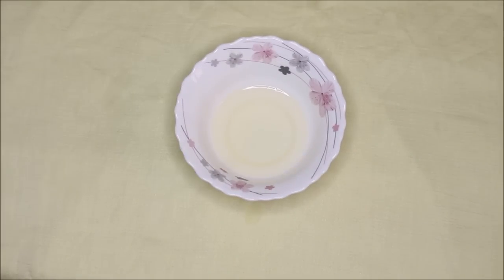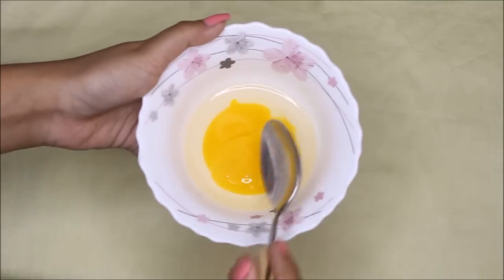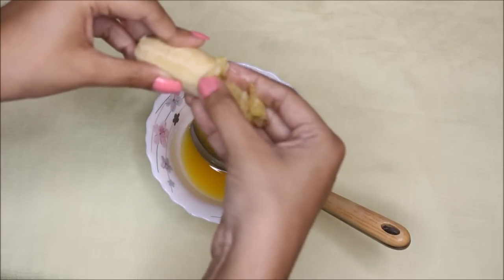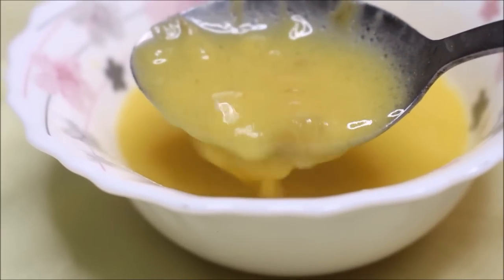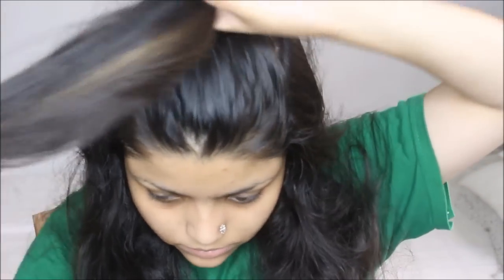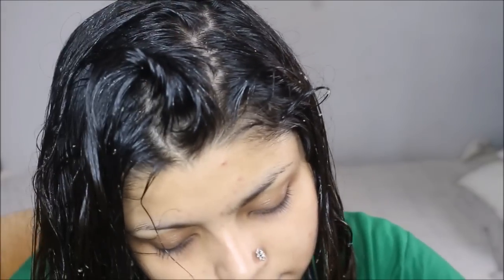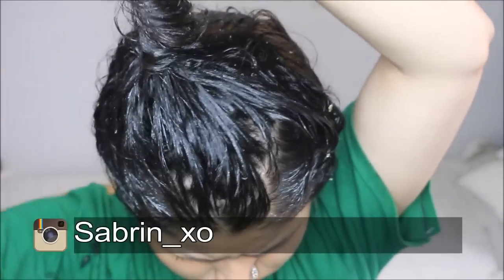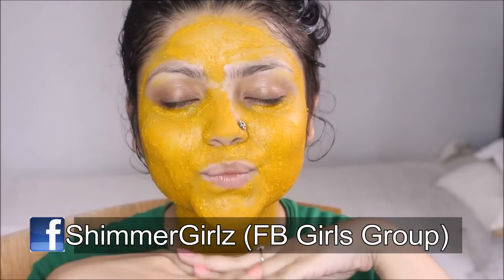DIY Protein Mask for Reducing Hair Loss, Dandruff | Get Healthy & Silky Hair Naturally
Hey guys!! Today i am going to show you a DIY Protein Mask for your hair. This is going to be your ultimate Hair Loss Treatment & Dandruff Treatment. I used all the natural ingredient which is highly available in your house. If u applied this mask your hair will be Shiny & Silky. This Shiny Hiar tutorial is extremely easy to make. Here I will shown you guys, How to Reduce Hair Fall , How to Reduce Dandruff, How to Get shiny & Silky Hair ans also How to Get Healthy Hair. I hope u guys will like it.

Ingredient I will Need:

1.Coconut Oil
2.One Egg
3.Honey"
4.Raw Milk
5.Castor Oil
6.Banana

How to:
1st Take a little bit off(2 Tea Spoon) Coconut oil in a Bowl.As we know How much Coconut Oil Massage is important for our Scalp. Then Mix the yolk o the egg on the bowl if u have dry Frizzy hair. You can take the full egg if u have normal hair. Next Mix one banana with it, Banana will reduce your Dandruff & will make your hair more strong. Then mix 1 spoon of honey. Honey will make your hair Shiny & Silky. Then Lastly add 1 tea spoon of castor oil(Optional) if u want to Grow your hair fast. Ta da You are done!